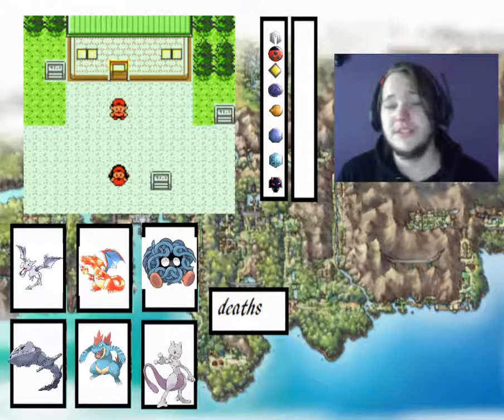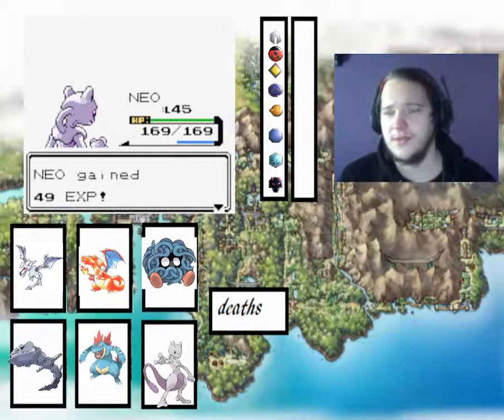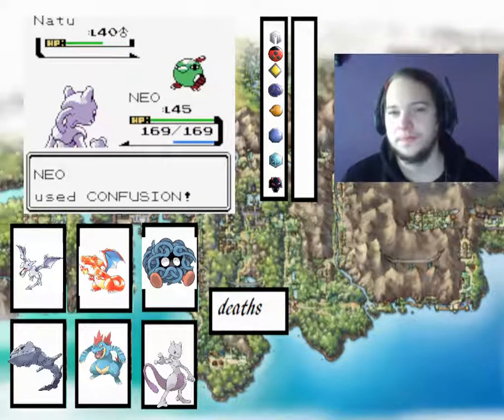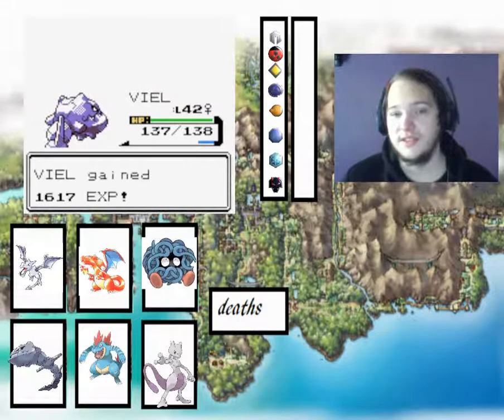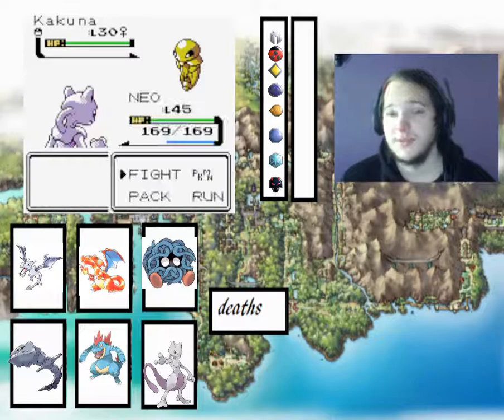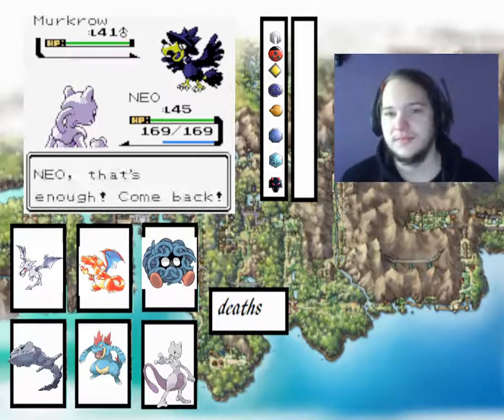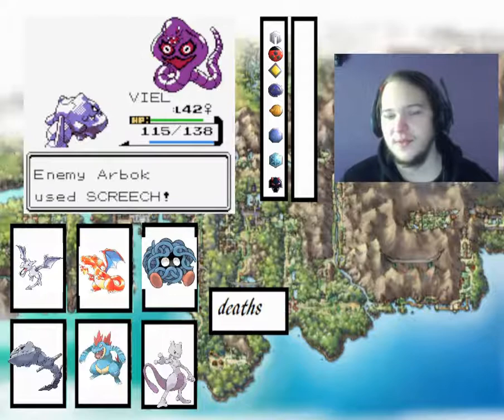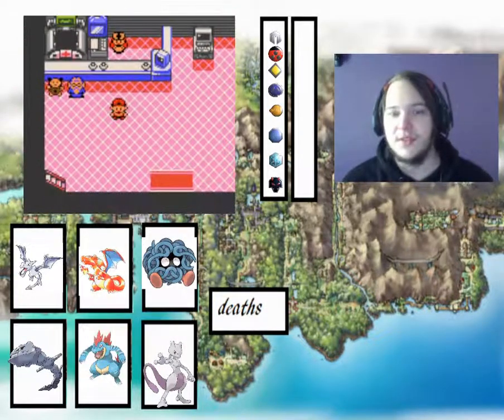victory road Pokemon Crystal 20% Level Boosted Randomizer Nuzlocke Episode 23